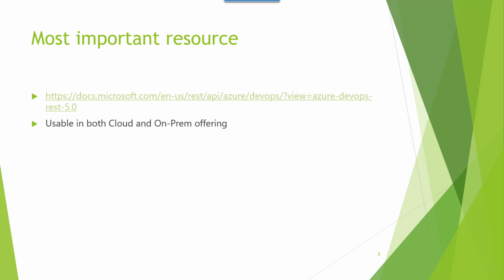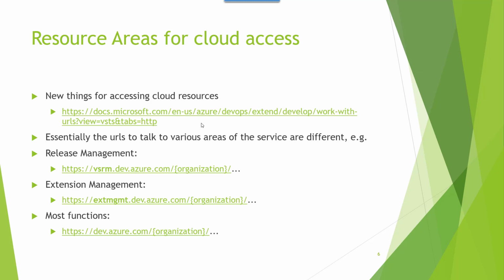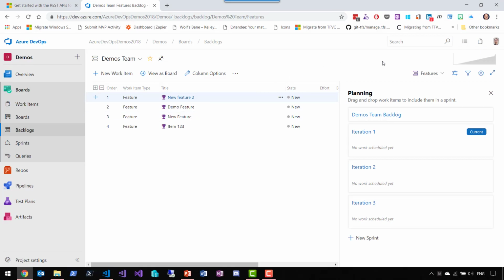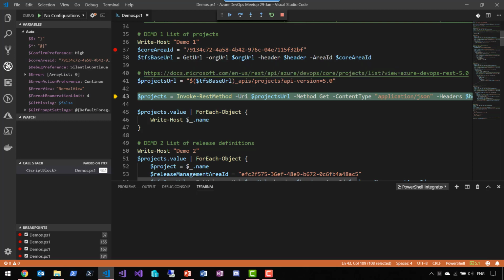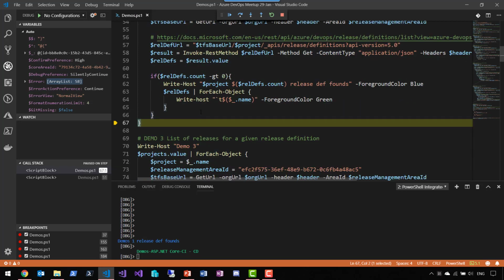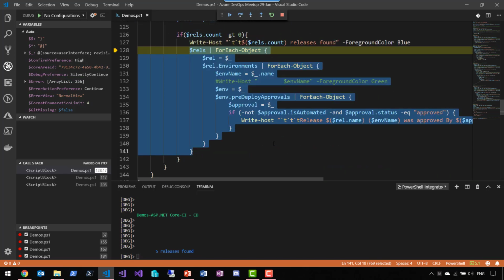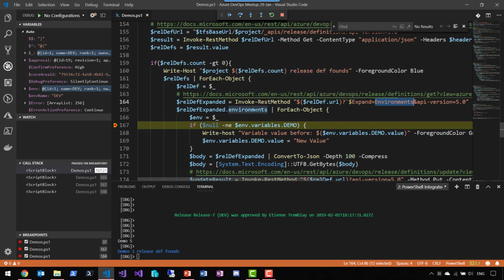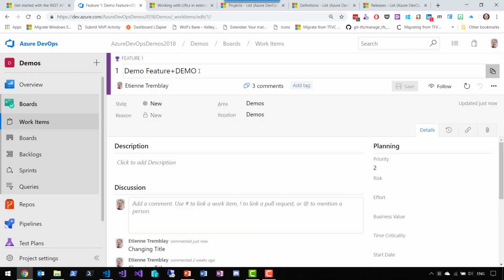How to use the Azure DevOps REST API with PowerShell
In this video I'll show you how to use PowerShell to access the Azure DevOps REST API